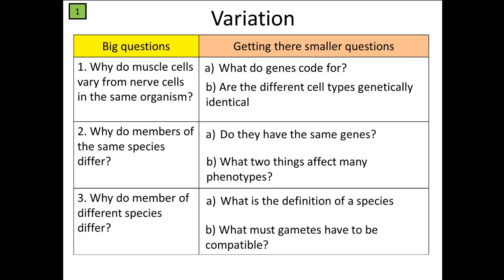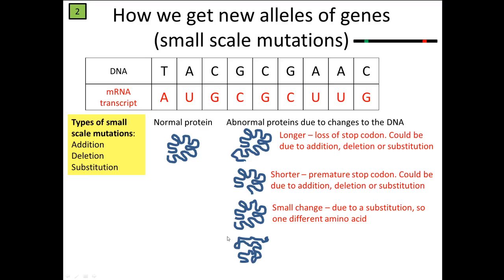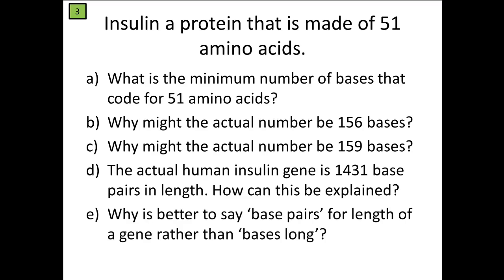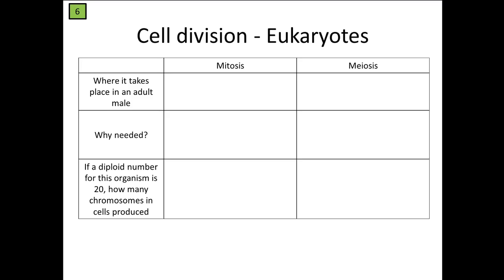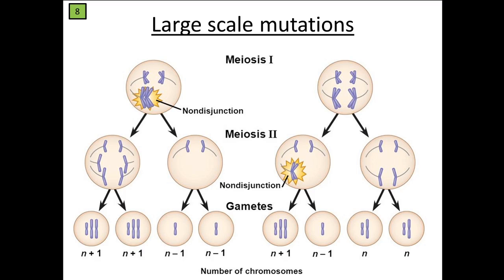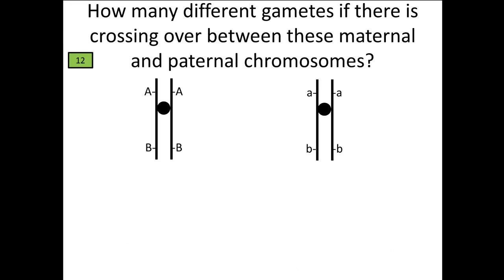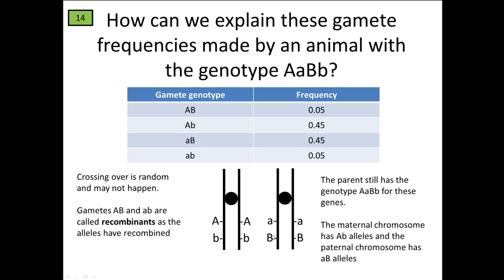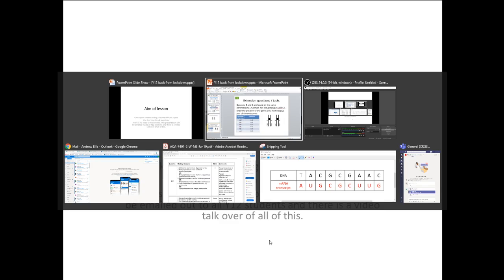Y12 Lesson in school